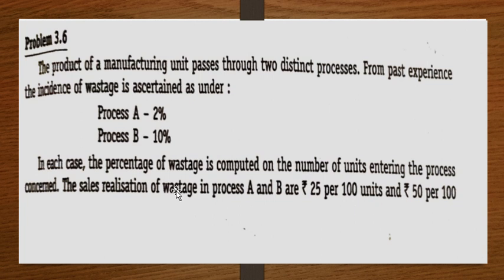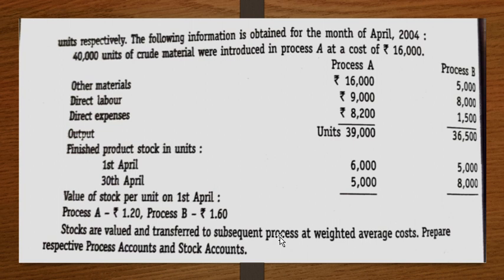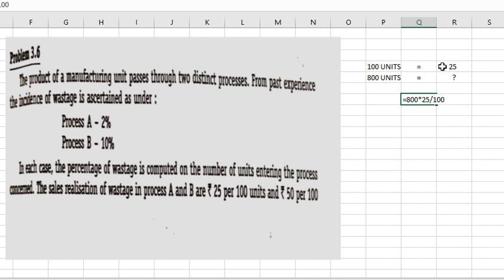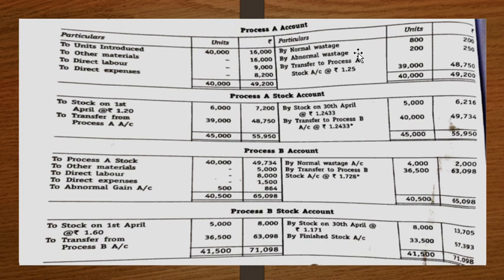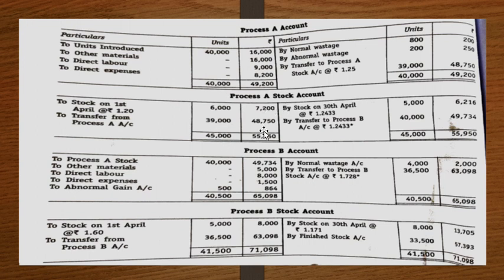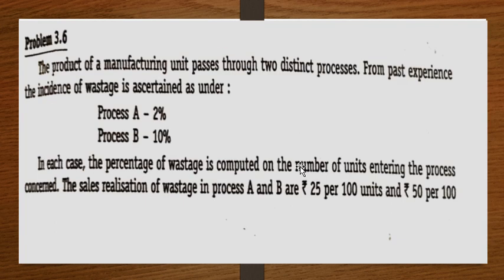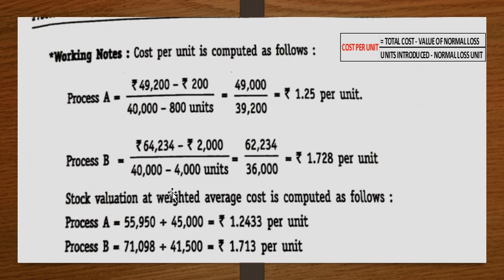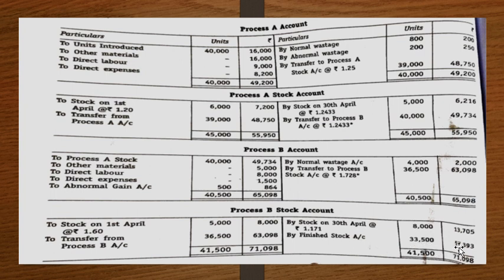COSTING METHODS - PROCESS COSTING PROBLEM 3.6